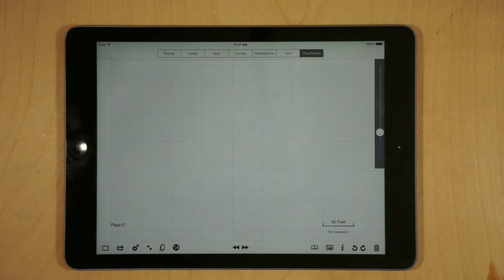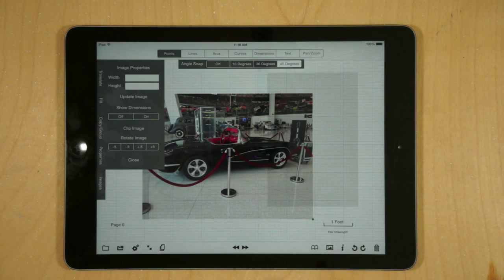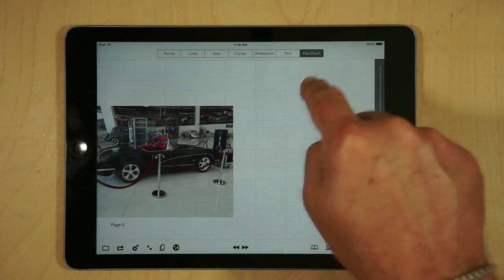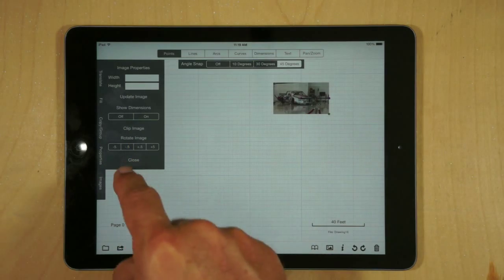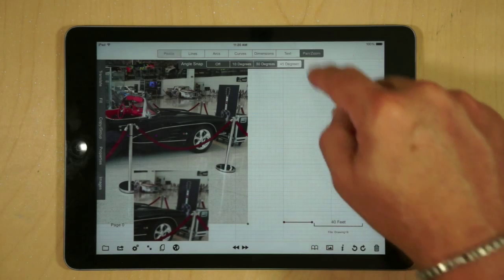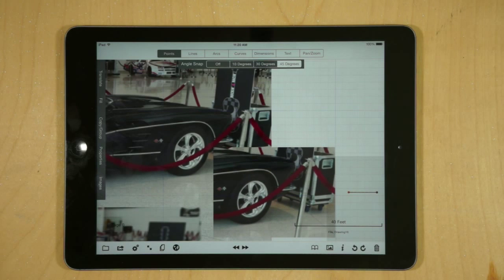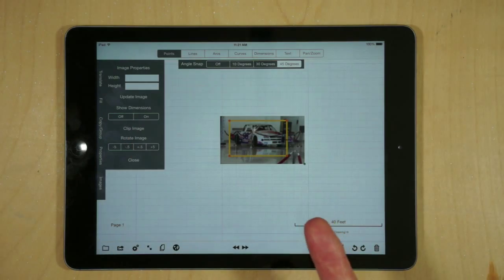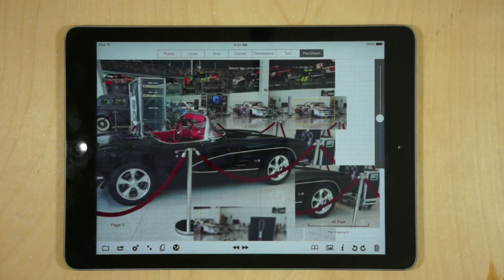New Image Features for GraphPad - Under development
Describes how the image clip feature has been improved.  These features have not been released yet.